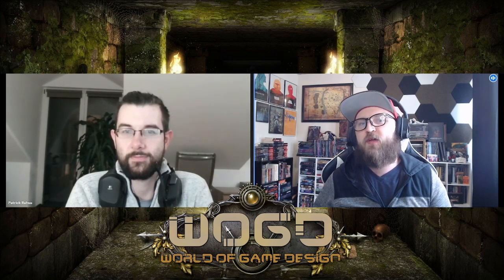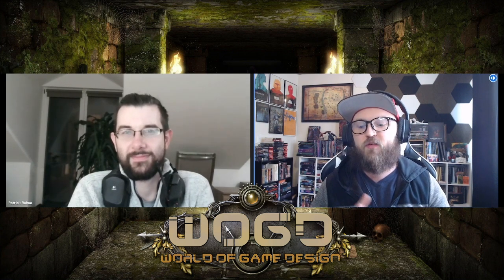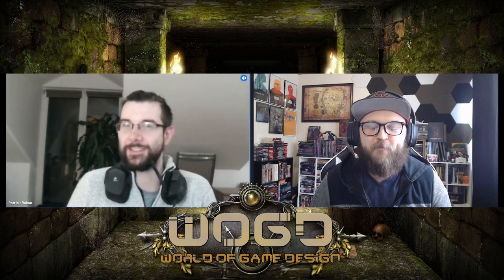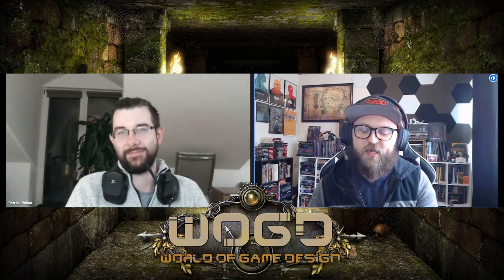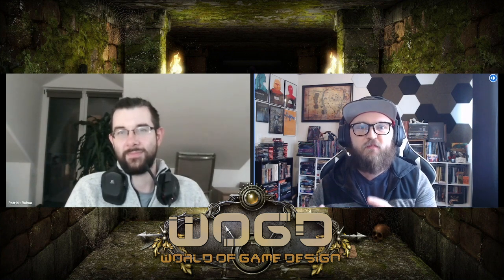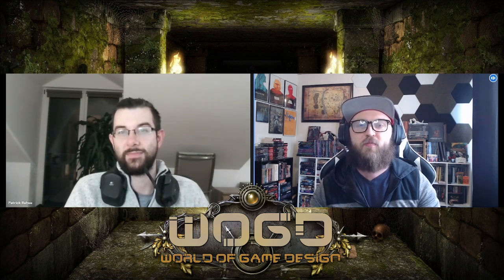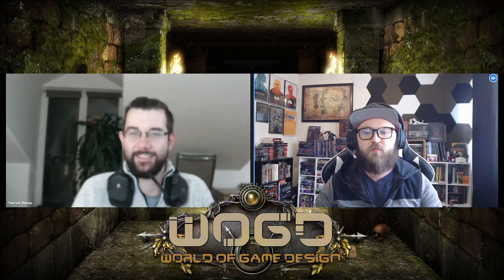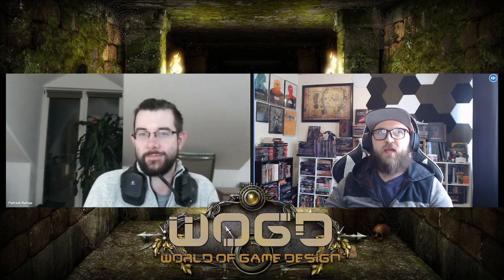Kickstarter Preview: Patrick w/ Dungeon Delver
If I'm super pumped for an upcoming project, and managed to snag a preview, I want to share that excitement with you! This time I preview "Dungeon Delver" and get to chat with its creator Patrick Rehse.

Thank you so much for your viewership and subscriptions.